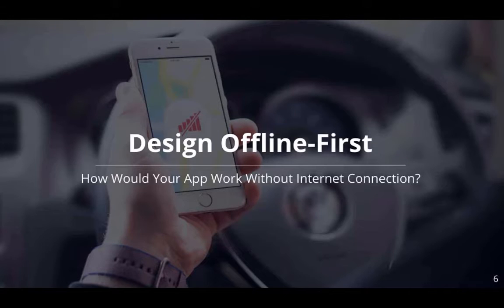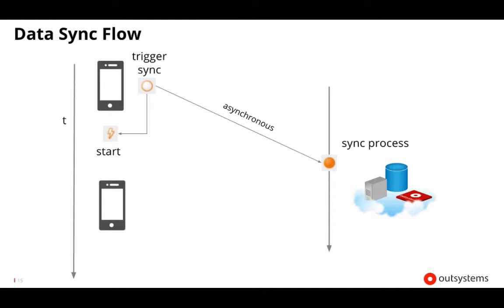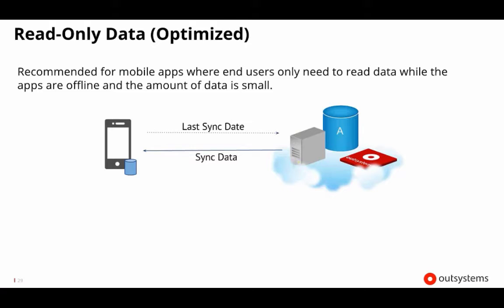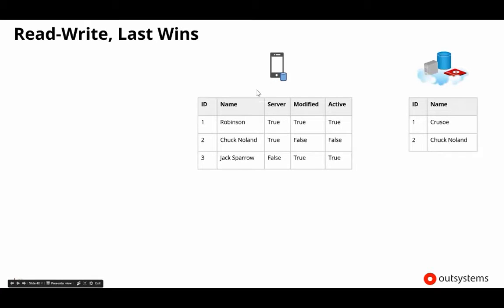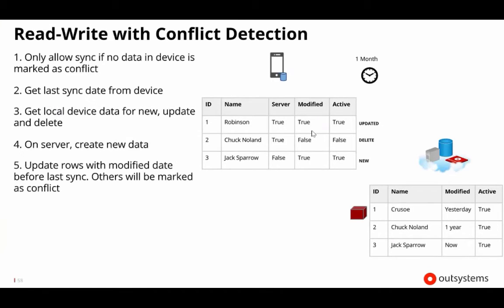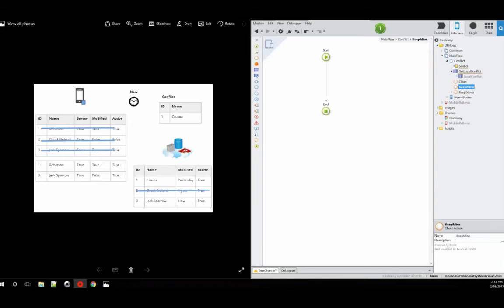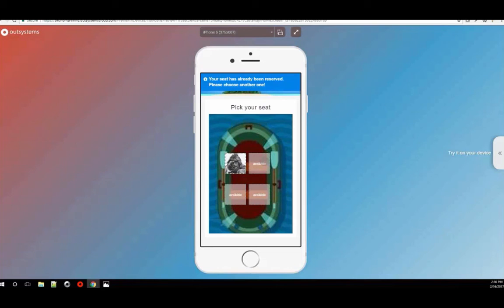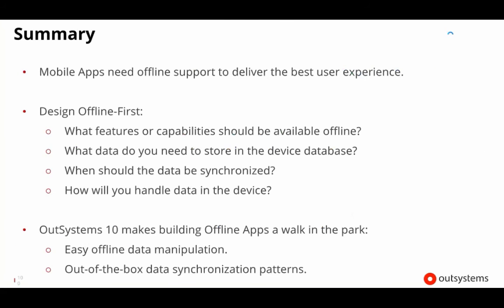Sync or Swim: The Challenge of Complex Offline Apps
The requirement is usually stated in very simple terms: deliver an app that is available in all connectivity conditions. However, the solution can be anything but simple.

When data management rears its ugly head, things get really tricky fast..How are you going to synchronize that data?

Conflicts will most definitely occur and the strategy to approach them depends on how clever your implementation is.

There is no silver bullet! But we can help you think it through. If you were on hand when we showed you how to discover some of the most common sync patterns and techniques, you got a preview.

Make no mistake, though: we're going beyond the common and we're delving deep. So, if you weren’t around for Create Your Offline App, no worries - we’ll get you fully up to speed. We're not going to feed you for a day, we're here to teach you how to fish!

In this webinar you will:

- Review some of the common sync patterns OutSystems handles.
- Understand how the synchronization process happens in the background.
- Learn how to translate offline-first thinking into development best practices.
- Learn how to implement a more advanced sync scenario.